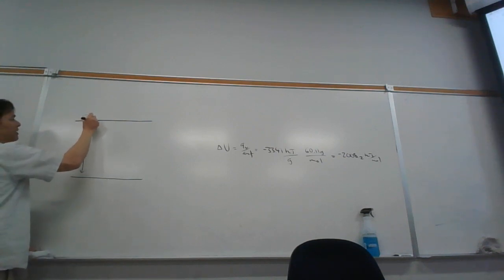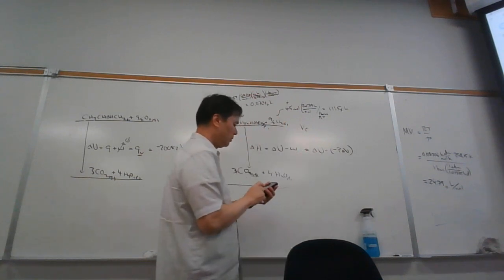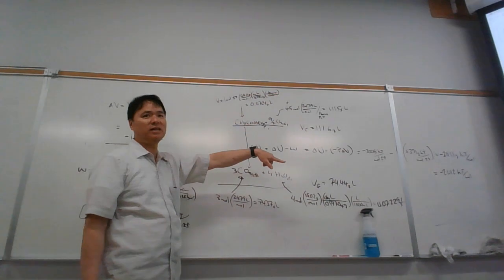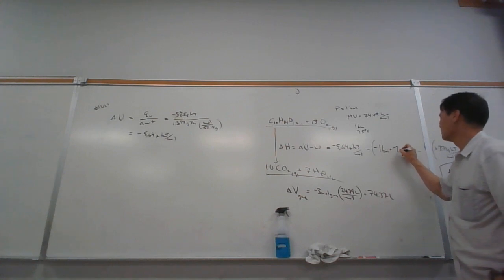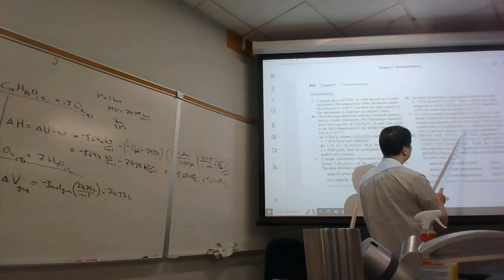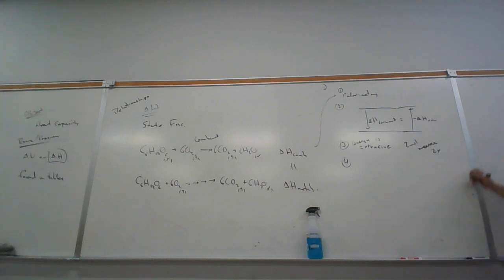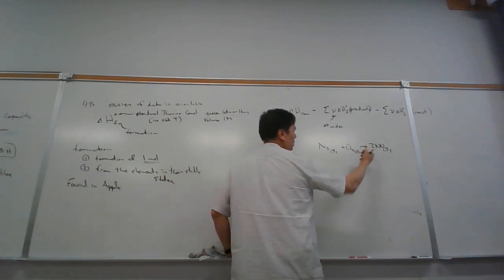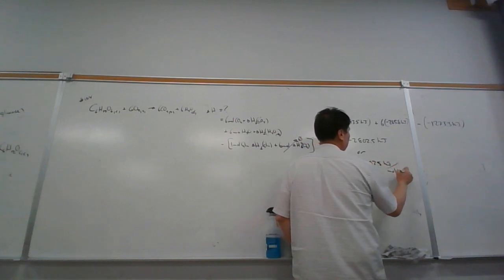Chem 1A 1234 042523